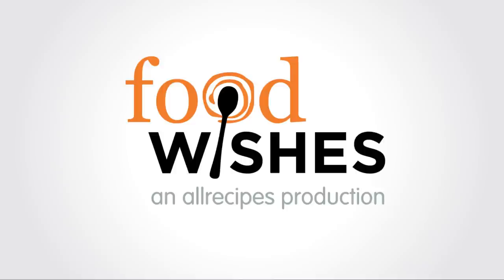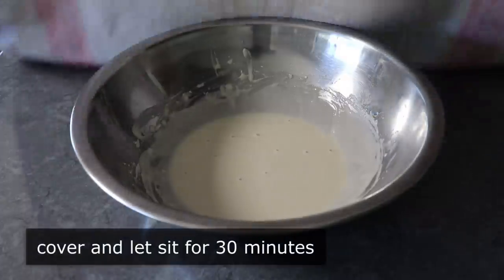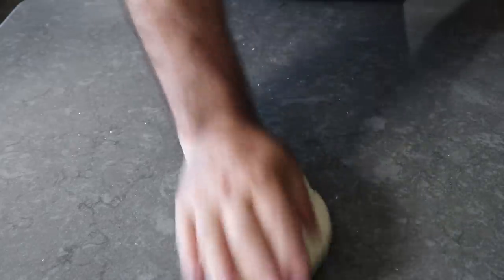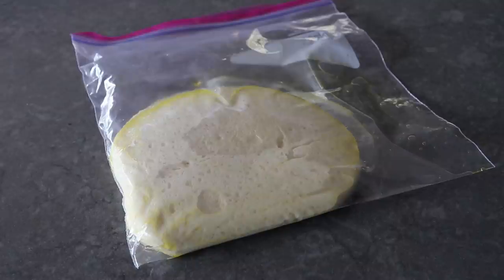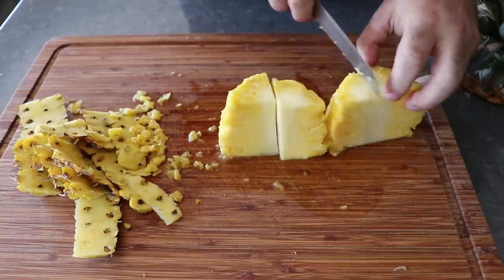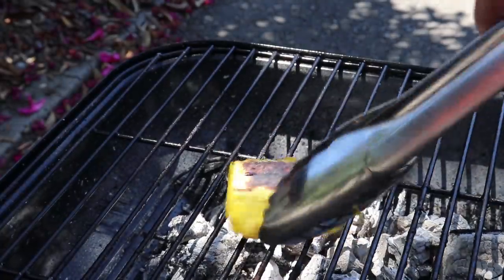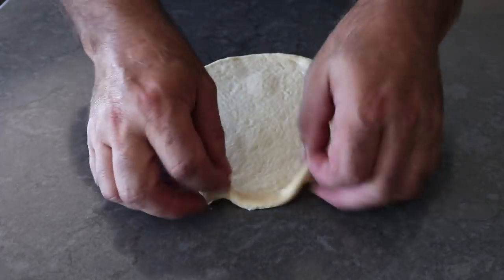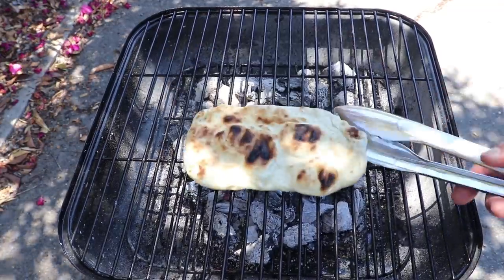Grilled Pineapple & Prosciutto Flatbread - Almost Hawaiian Pizza - Food Wishes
I’ve gotten many requests for a Hawaiian pizza video, but an angry mob of food bloggers surrounding my home carrying torches and pitchforks is the last thing I need. I may be exaggerating, but in certain circles, pairing ham and pineapple on pizza is considered a crime against nature, so this amazing sweet and savory grilled flatbread may be as close as I get. Enjoy!

To become a Member of Food Wishes, and read Chef John’s in-depth article about Grilled Pineapple & Prosciutto Flatbread, follow this